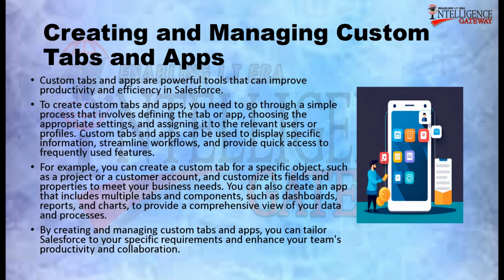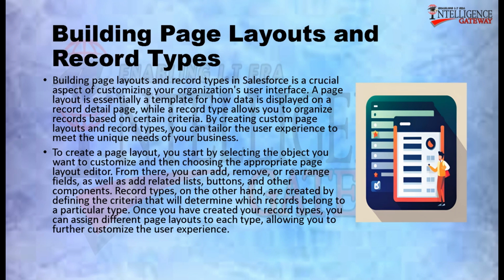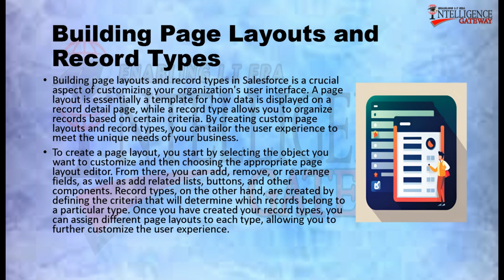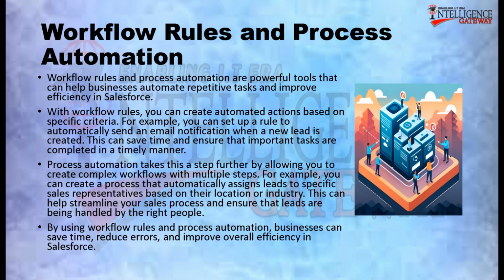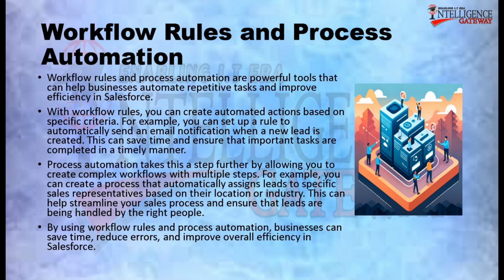Lecture 4: Building And Customizing Salesforce Application